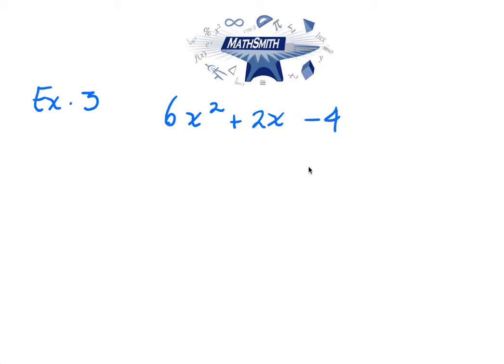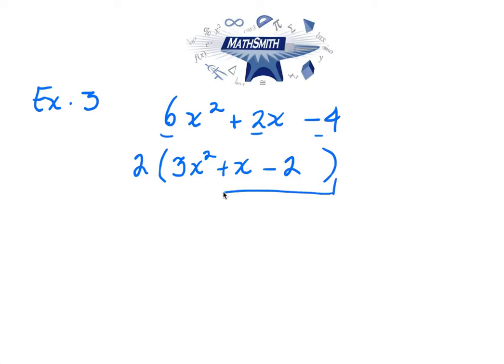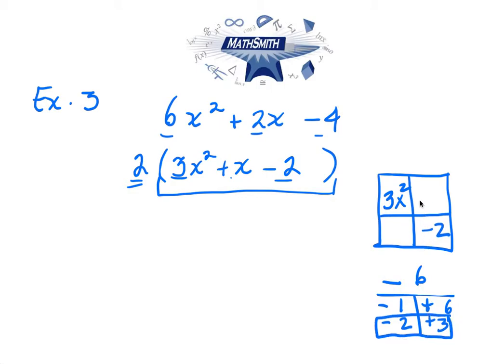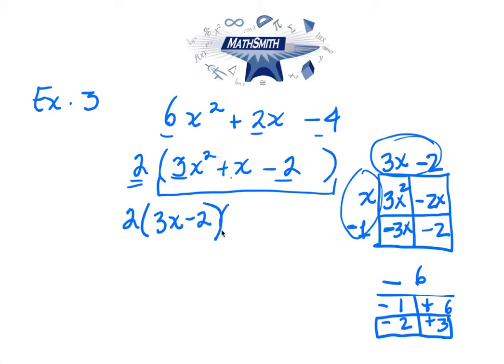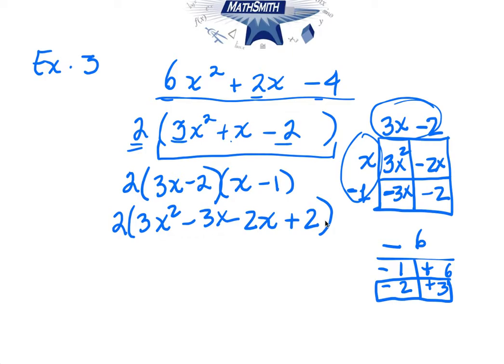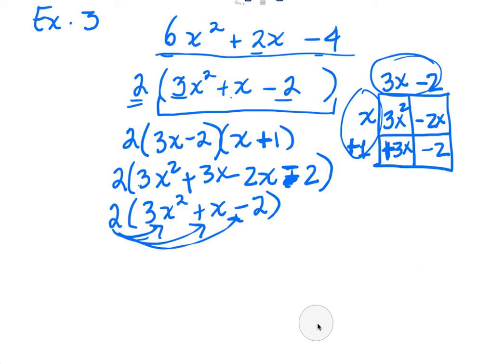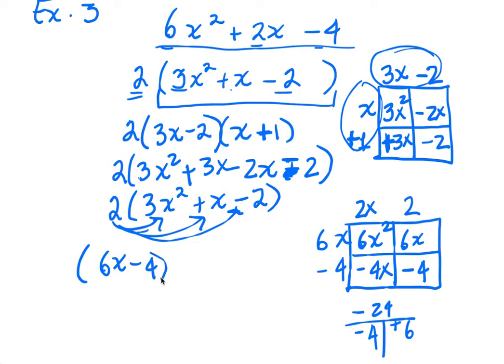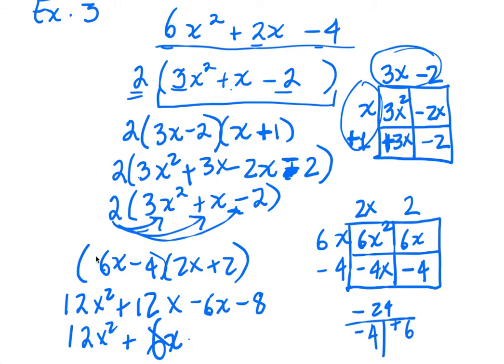Alg 1 10.6 Instruction #2 of 3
Algebra 1 Factoring quadratics, leading coefficient not equal to 1